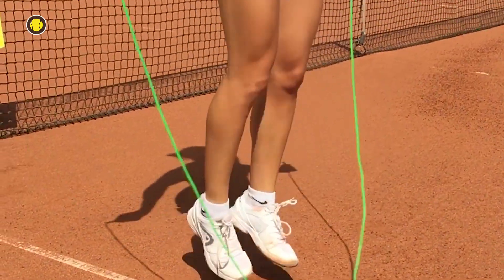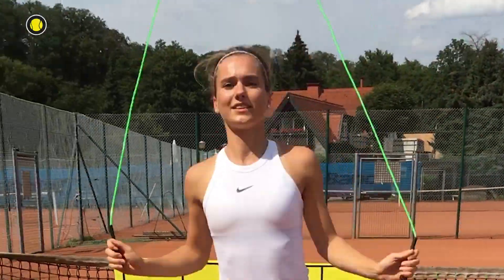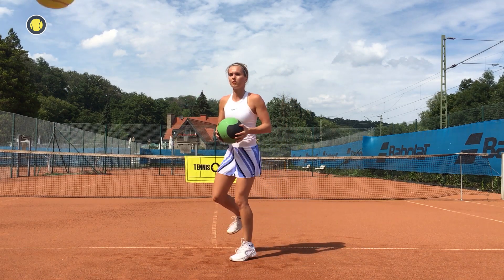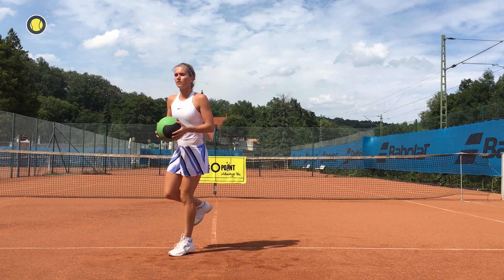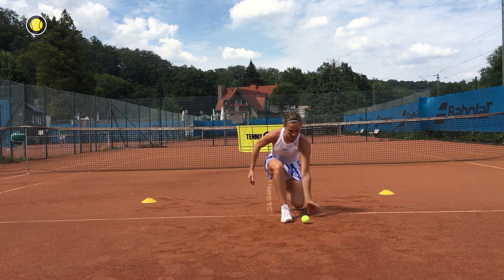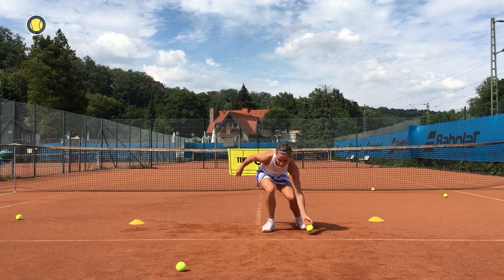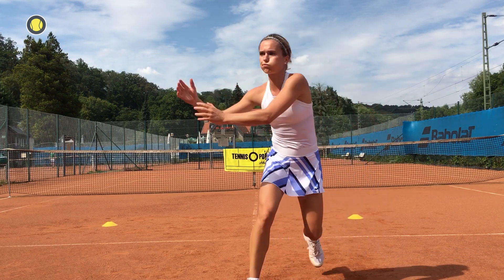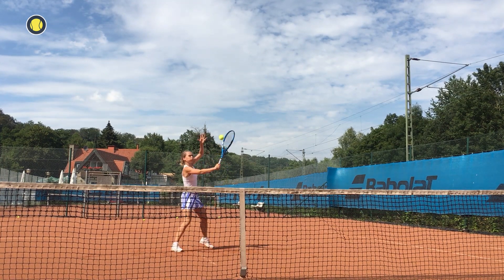Footwork & Reaction | Tennis practice with Leah | Tennis-Point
Improve your footwork and reaction with the help of Leah and some simple exercises. Use them in you training and get faster on the court.